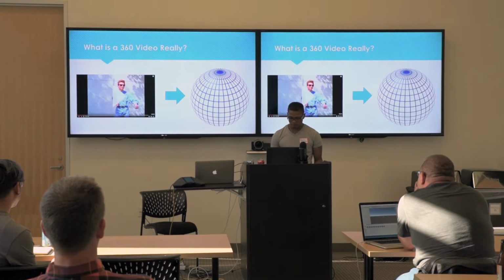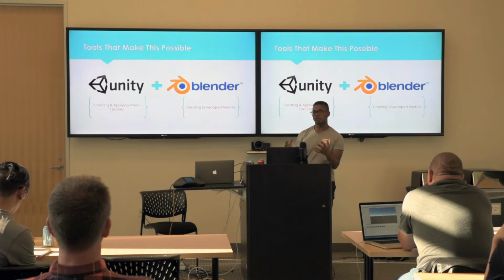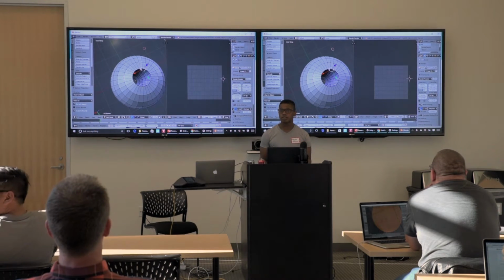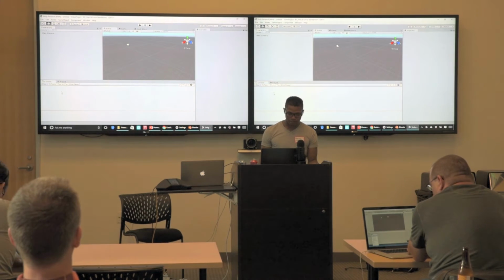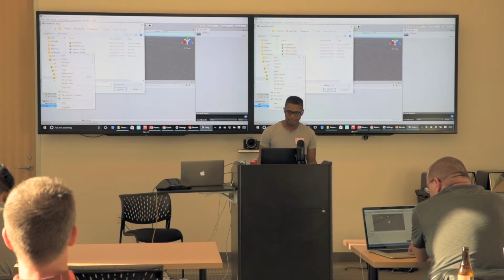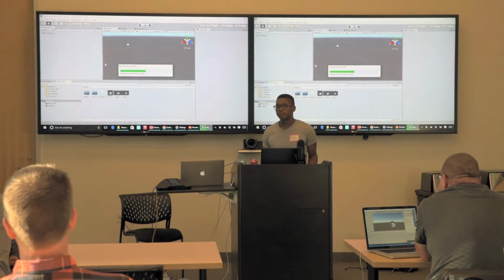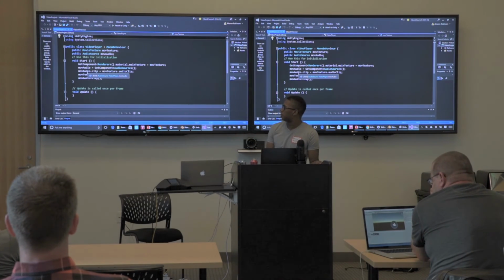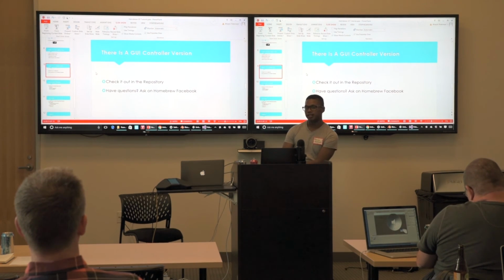Eastside VR Presents Homebrew VR - Aharon Robinson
Aharon does a live demo of "How to create a 360 Video App in Unity5 " | 2016 June 8